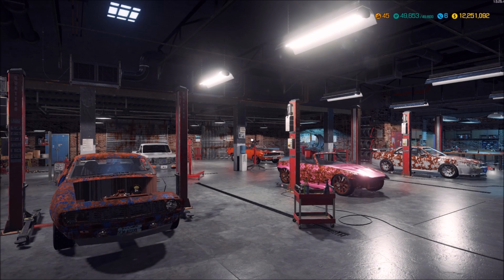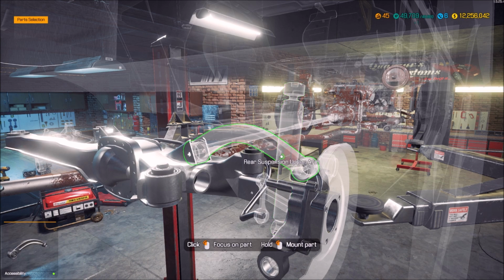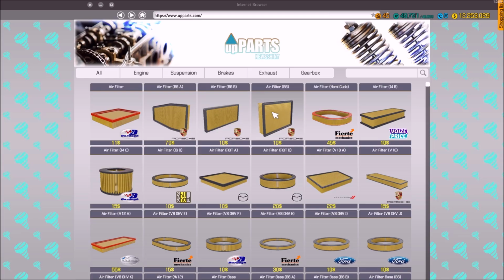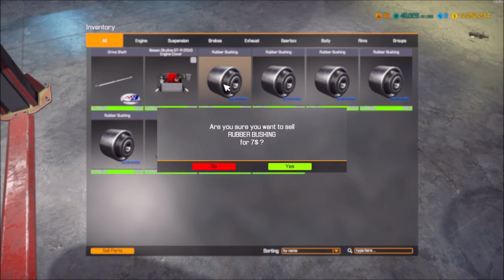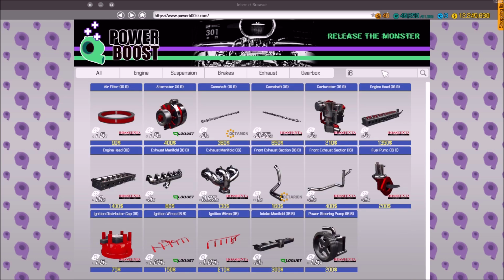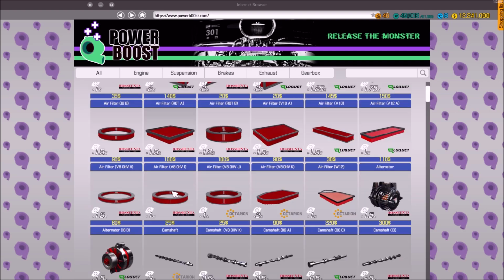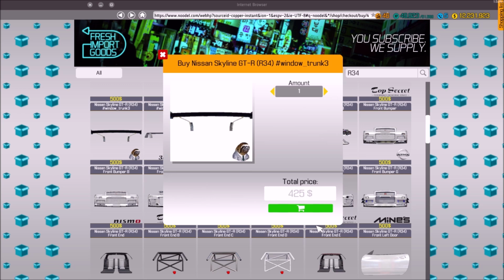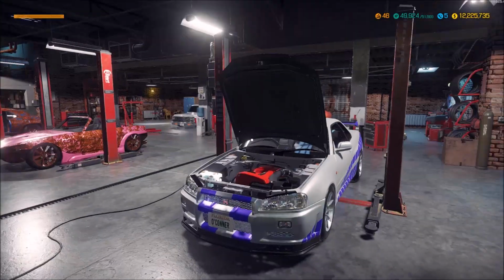CMS 2018 Fast & Furious - Nissan Skyline GT-R R34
Heading into the second movie of the series as we tackle an auction find... the one and only Silver Nissan Skyline GT-R R34 of Brian O'Conners.